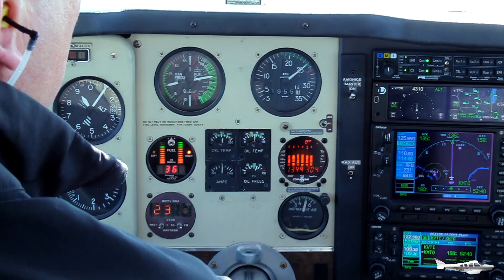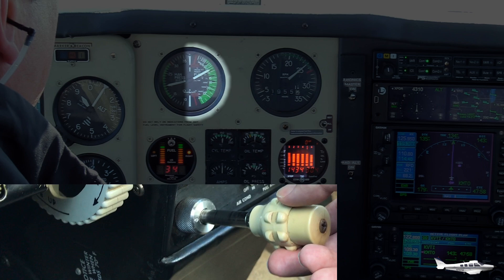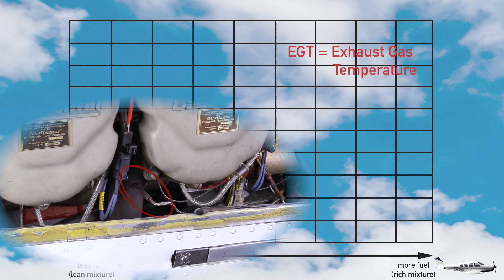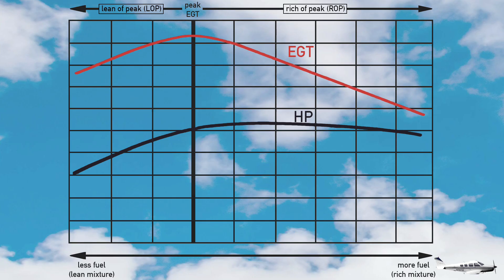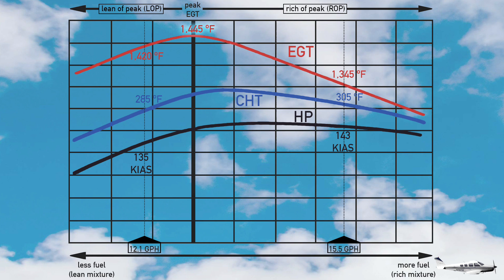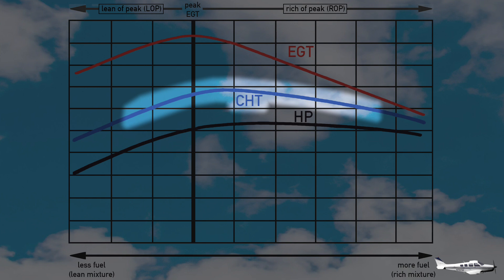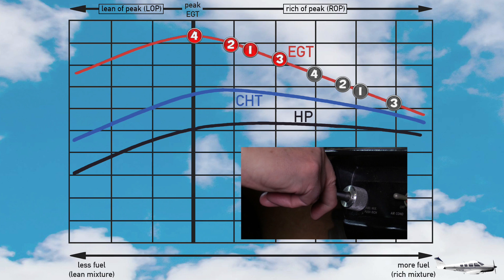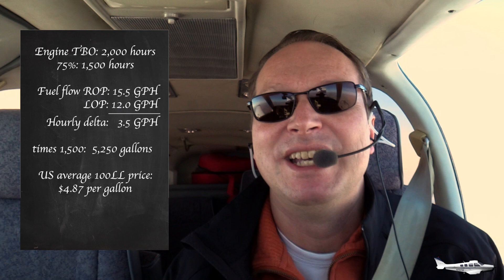Lean of Peak (LOP) Engine Operation Explained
Lean of Peak (LOP) - it's the holy grail of engine operation for some, and pure evil for others. You are not sure who is right? This video shows what really happens when we fly lean of peak, how it is different from rich of peak (ROP), and how at different times either LOP or ROP can be the right choice.

Join me on a flight where we collect and compare data from running the engine first ROP and then LOP. We'll explore how rich or lean mixtures influence exhaust gas temperature (EGT) and cylinder head temperature (CHT), and of course fuel economy (and thus the range of your airplane). We'll also discuss the "red box", which is an area in which the engine should not be operated in, and why it is difficult or even impossible for some engines to run lean of peak well.

While great care has been taken to ensure the information presented in this video is accurate, different airplanes and different engines may require some practical adaptation to get the most benefit out of LOP and to prevent harm to the engine. Therefore, rely on this video for the background, but team up with a flight instructor familiar with lean of peak operations in your type of airplane and with your type of engine to apply what you learn here.